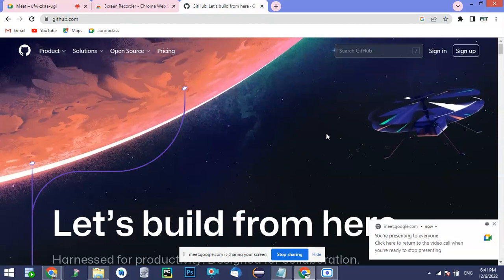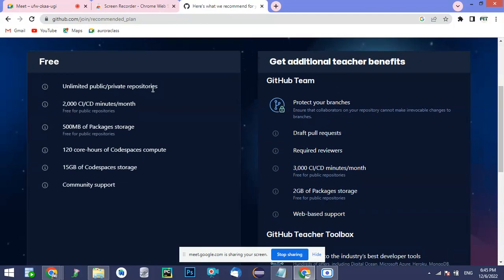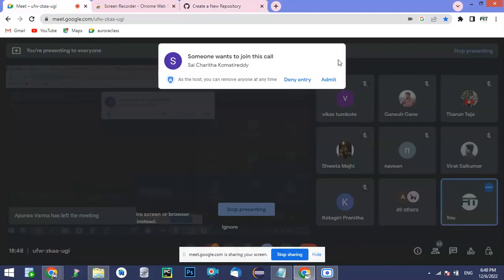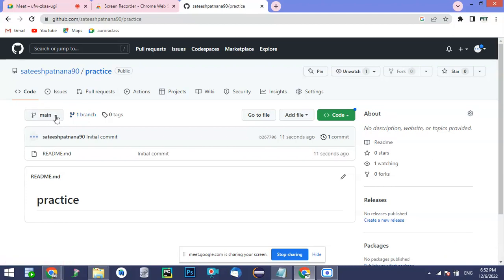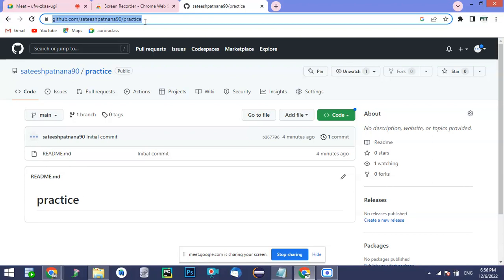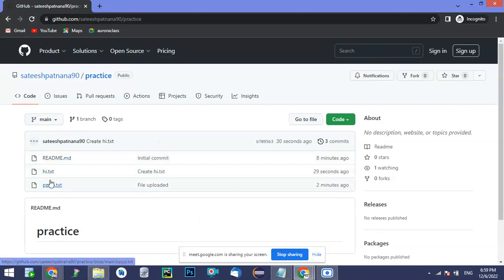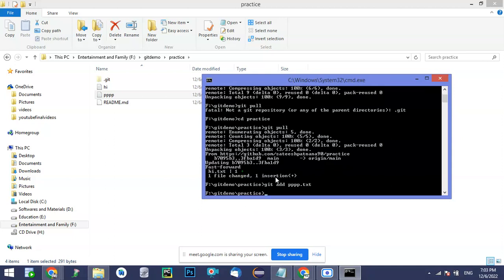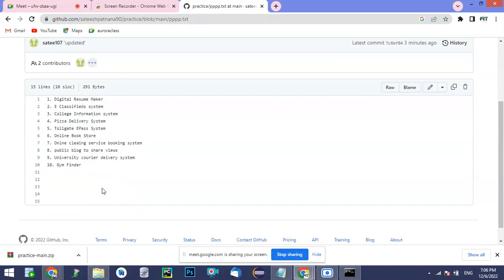Github Class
And,
About Channel,
Hey Guys,,,
And
Finally,
Thank u...